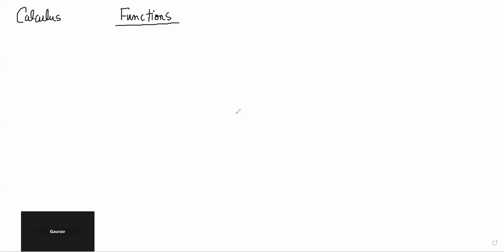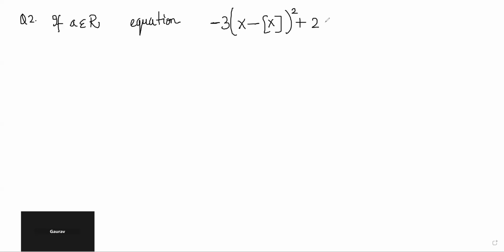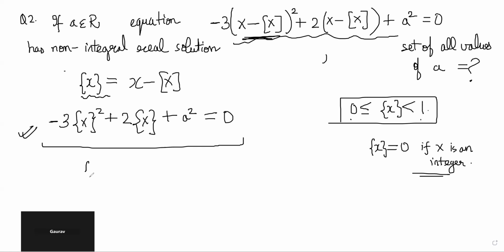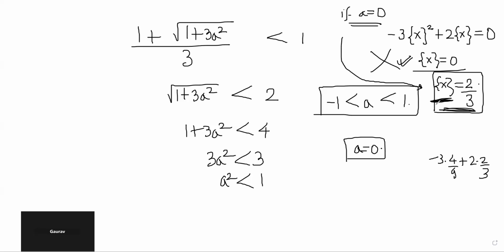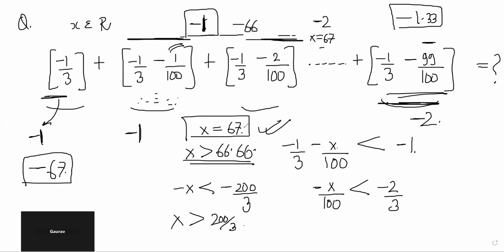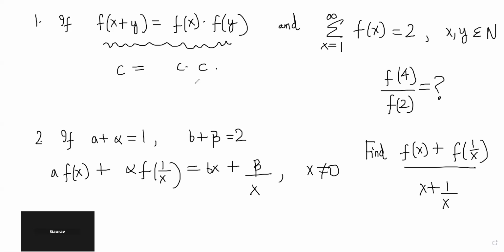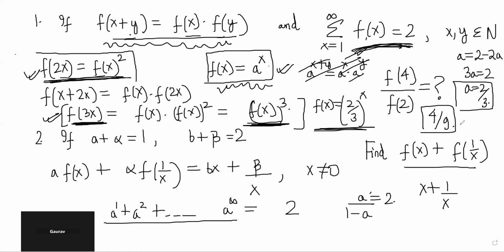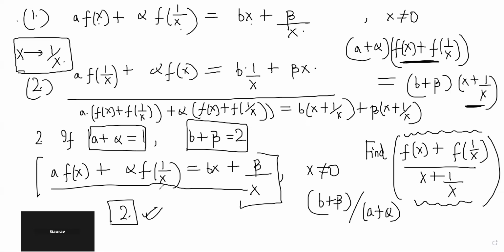Session 5 - More Problems on Functions